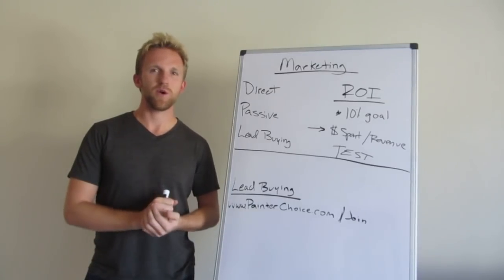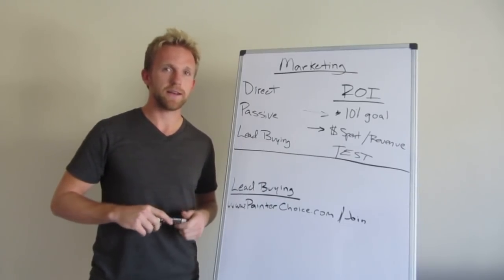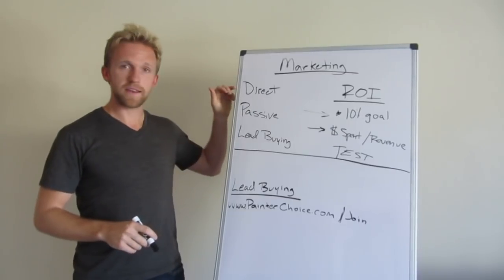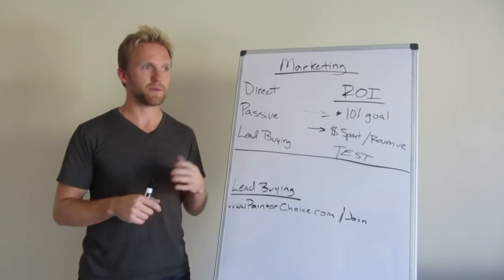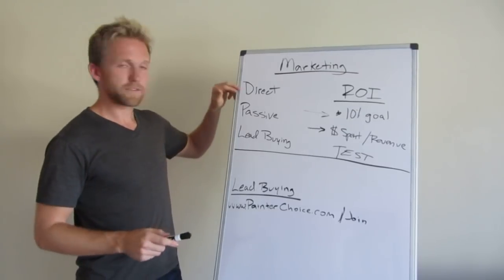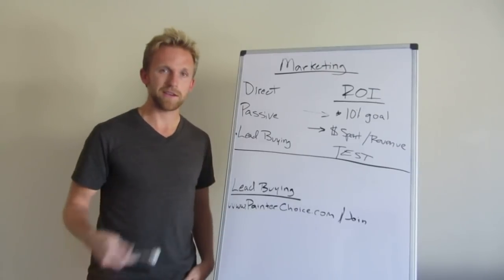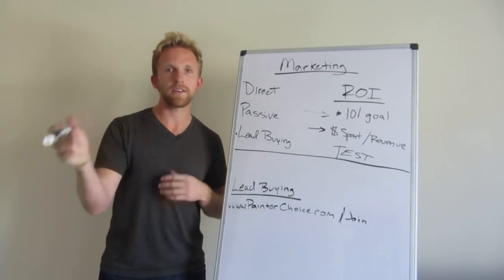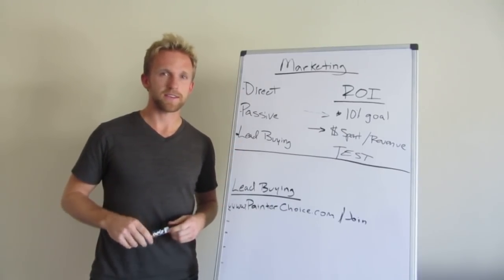How to get more LEADS | Marketing Strategy 101 | "Start a Painting Company" - Painting Business Pro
This is an introduction to how to market a painting business or company. There are 3 ways you can market a painting business: direct, passive, or lead buying. We'll run thru the benefits of all 3 and show you how to start getting more leads for your business.

PainterChoice.com is a business I started with a great friend of mine after working in the painting industry for 10 years.

How to get more LEADS | Marketing Strategy 101 | "Start a Painting Company" - Painting Business Pro To get our FREE business startup checklist